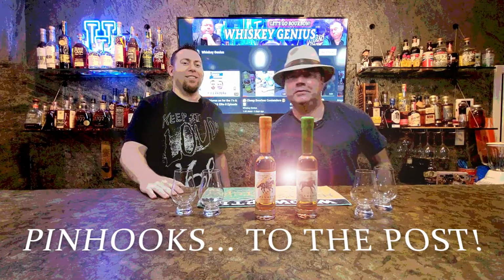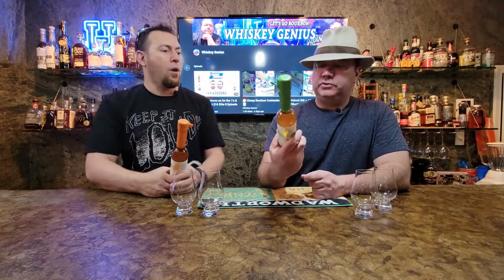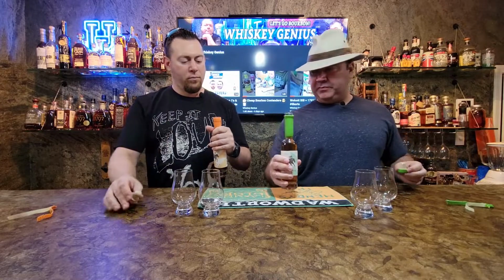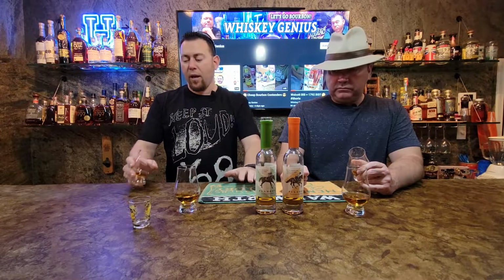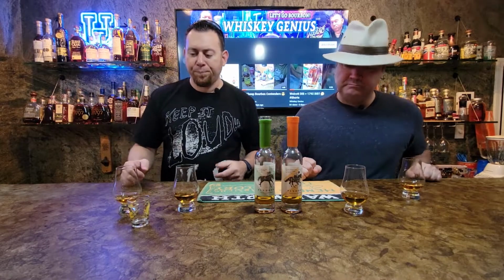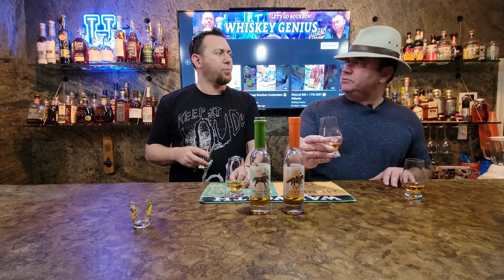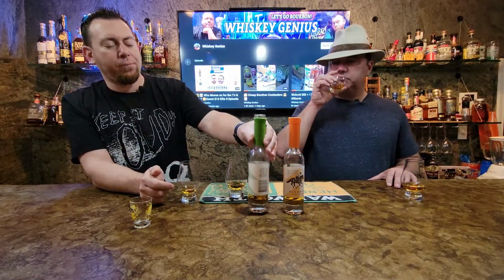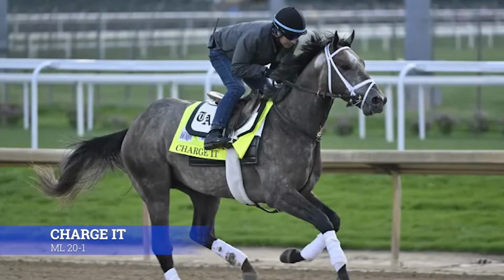🏇 Will Pinhook win our Kentucky Derby Special😍🥃?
It's Kentucky Derby and Oaks time! SO we're tasting Pinhook bourbon & Rye because it has horses on it and NOT just for derby. It's a Castle and Key product so we're hoping for good things. See how they compare to the Restoration Rye and the Small Batch on the Whiskey Genius Channel for bourbon and whiskey reviews.

CHAPTERS:
0:00 Derby Time!
0:11 Pinhook Introduction
0:30 Do Your Research!
1:52 Peel Them Open
2:08 Not So Good System
2:40 Let's Try This Again
2:50 Bourbon 1st
4:39 Give the Rye a Try
6:13 Other Thoughts
7:37 Who's Your Derby Horse?
8:09 Mudder
8:29 Final Thoughts